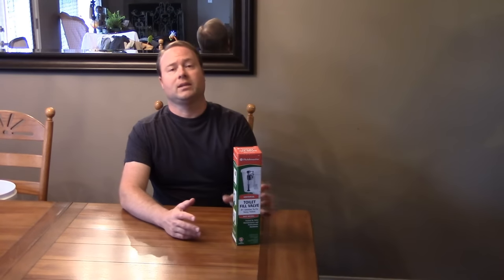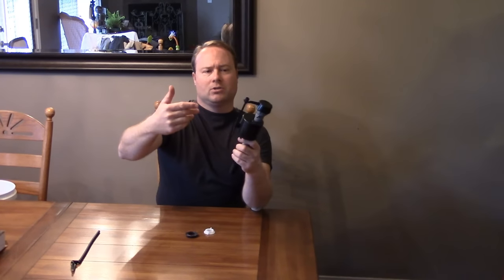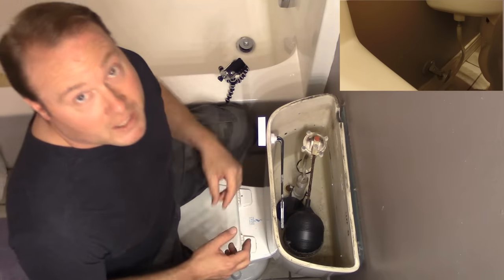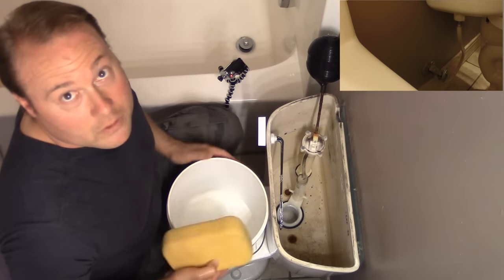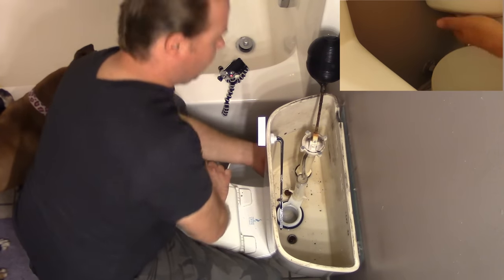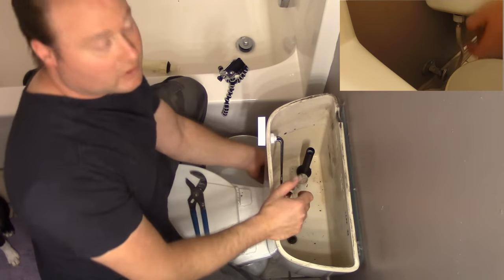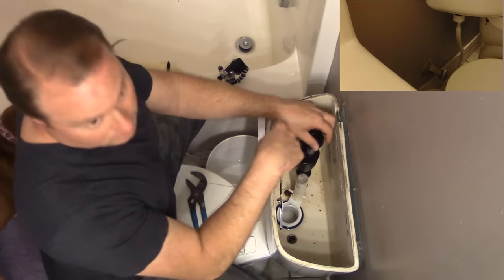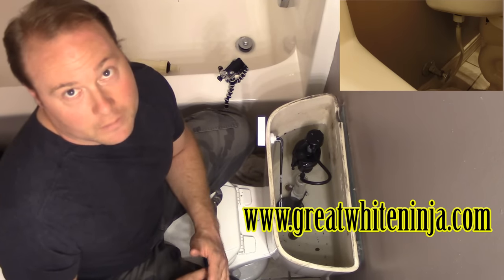Fluidmaster 400a - Installation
400a and flapper

Complete Repair Kit

Toilet Supply Line

Here I take you step by step to install the Fluidmaster 400a toilet fill valve.